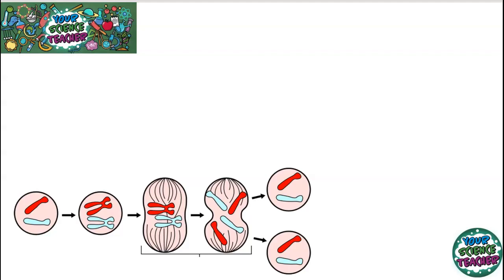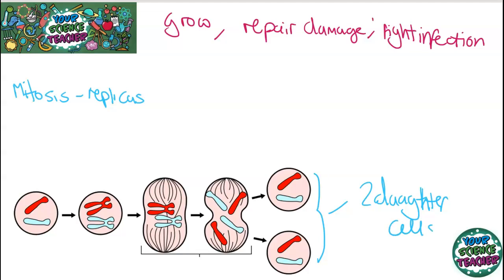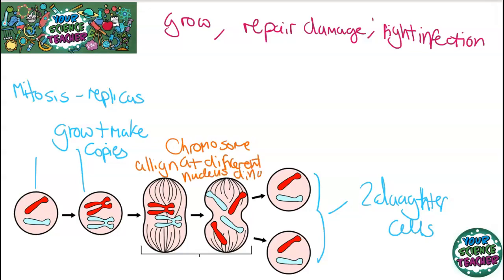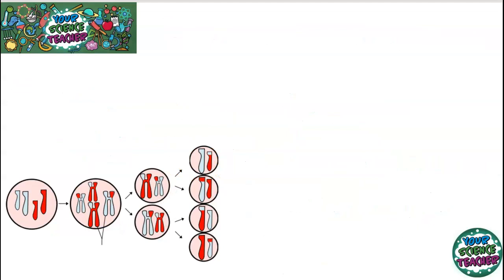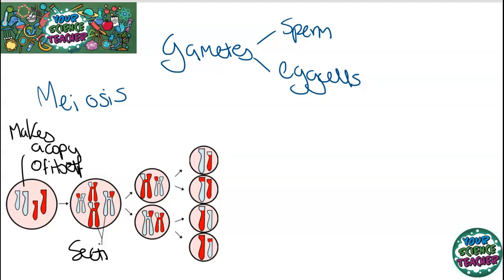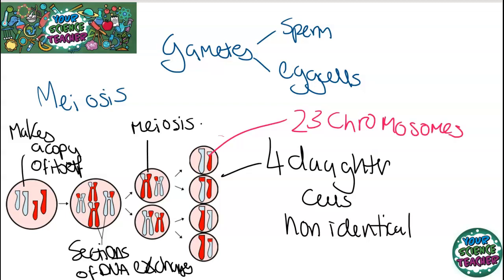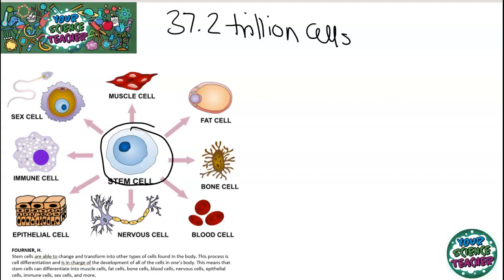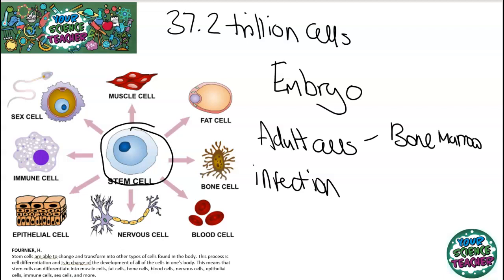B2 -WHOLE TOPIC GCSE CELL DIVISION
This Video goes all through the whole topic of Cell Division following the AQA GCSE Syllabus. Find more videos similar on the channel: